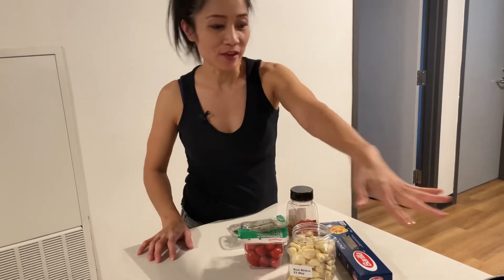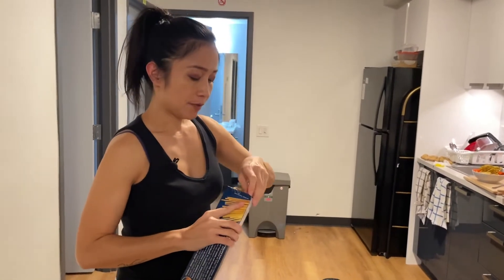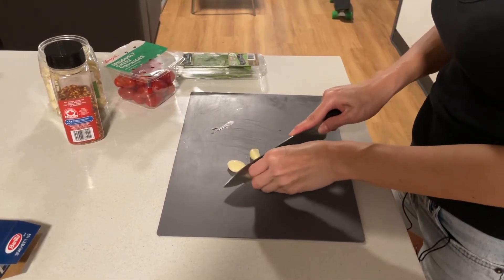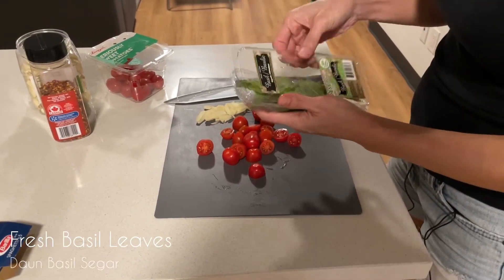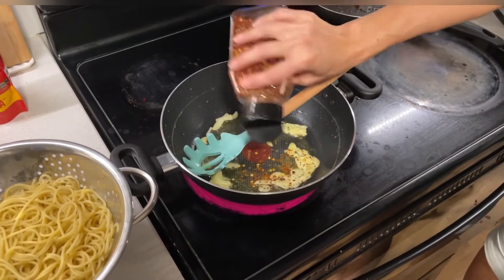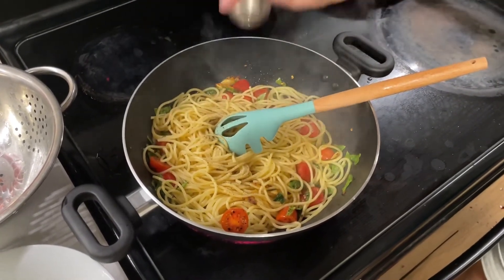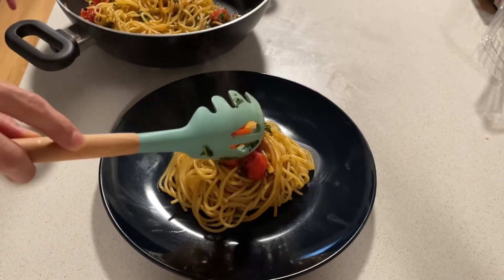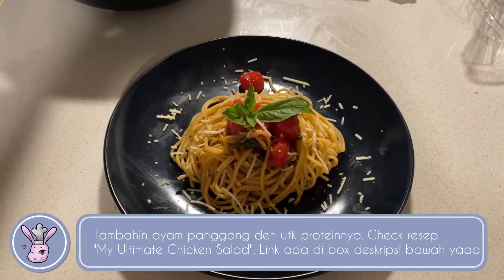15 Minutes Tomato Basil Pasta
15 Minutes Tomato Basil Pasta. Still in Michael's Dorm.
Okay, in this recipe, there is no rule of the amount of each ingredient. Feel free to use as little or as much as you like. If you like more garlic then add more, if you don't quite like spicy food, use less chili flakes or just omit them. The same thing with basil and tomato, add more or just a little. (I love basil! The fragrant is really appetizing so I use lots of it). It's very quick, 11 minutes goes to boiling the pasta and you need less than 4 minutes to drain the pasta and toss everything else. Eat it just like that or top with more protein. I have a very nice and healthy grilled chicken breast that I usually put on my salad. Check it out how to make it on the link below and enjoy your meal. 15 Minutes Tomato Basil Pasta. Enjoyyyyy

15Minutes Tomato Basil Pasta
Ingredients:
- Spaghetti
- 1 1/2tsp salt for boiling Spaghetti
- Olive Oil
- Garlic, slices
- Cherry Tomato
- Fresh Basil Leaves
- Chili Flakes

Methods:
- Boil water in a pot, add 1 1/2tsp of salt
- Cook spaghetti as per package instruction
- Drain the spaghetti, keep some of the cooking water and set aside
- Heat the pan on medium fire
- Add olive oil and stir fry garlic and chili flakes until fragrant
- Add pasta, basil and tomato and a little cooking water. Season with salt and pepper. Stir quickly
- Remove from the heat. Add parmesan
- Serve immediately

Tips:
- Do not overcook the pasta, okay
- Add grilled chicken for protein intake. Check my video "My Ultimate Chicken Salad Recipe"

15 minutes Tomato Basil Pasta. Masih di kost-an Michael.
Okay, untuk resep ini gak ada aturan ukuran masing2 bahan mau berapa banyak. Silahkan masukin sesukanya. Kalo suka garlic yahh tambahin... Kalo gak demen pedes, kurangin cabenya ato gak usah pake. Daun basil dan tomat juga sama, banyakin atau kurangin, silahkan. (Saya sih demen banget sama basil. Wanginya menggugah selera. Jadi selalu pake banyak). Bikinnya cepet banget. 11 menit utk rebus pasta dan kurang dari 4 menit utk angkat dan tambahkan bahan yg lain. Makan gitu aja atau tambahin ayam panggang. Saya punya resep ayam enak dan sehat. Nonton videonya ya. Link ada dibawah. Selamat Menikmati

15 Minutes Tomato Basil Pasta
Bahan:
- Spaghetti
- 1 1/2sdt garam untuk merebus pasta
- Minyak Zaitun
- Bawang Putih, iris
- Tomat Ceri
- Daun Basil Segar
- Cabe Kering
- Keju Parmesan, Parut
- Garam & Merica Hitam

Cara Memasak:
- Didihkan air di dalam panci, masukkan  1 1/2sdt garam
- Masak spaghetti sesuai instruksi di kemasan
- Tiriskan spaghetti, sisakan sedikit air rebusan. Sisihkan
- Panaskan panci di api sedang
- Tuang Minyak Zaitun dan tumis bawang putih dan cabe kering sampai harum.
- Masukkan pasta, daun basil dan tomat. Tambahkan sedikit air rebusan. Kasih garam dan merica, aduk cepat.
- Angkat dari api, tambahkan keju parmesan
- Sajikan segera

Tips:
- Rebus pasta jangan sampe kelembekan lohh yaa
- Tambahin ayam panggang deh utk proteinnya. Check videonya "My Ultimate Chicken Salad".